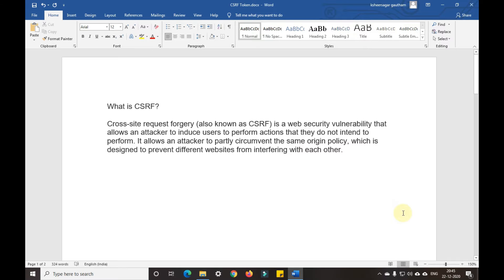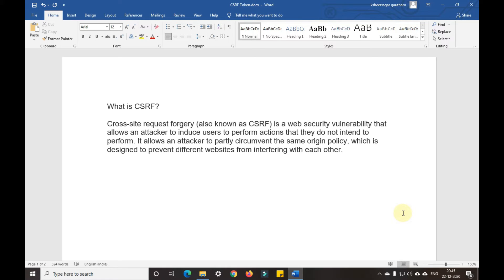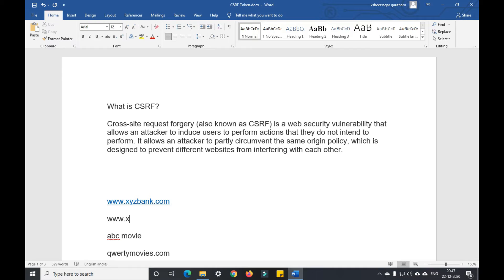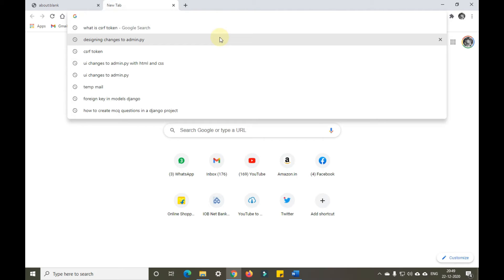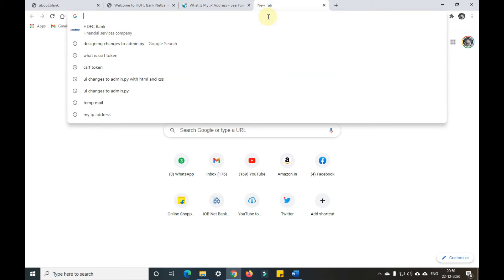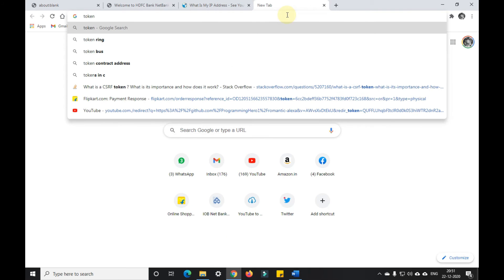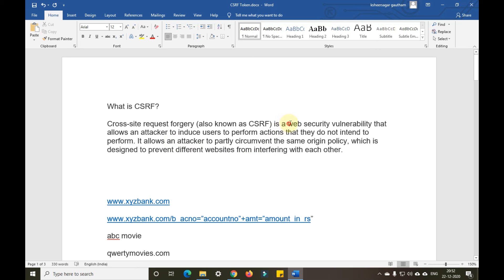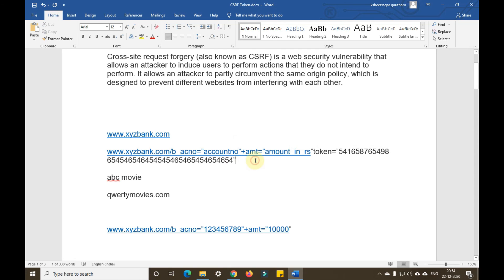What is CSRF Token? | 111 Day code Challenge | Programming with Gautam